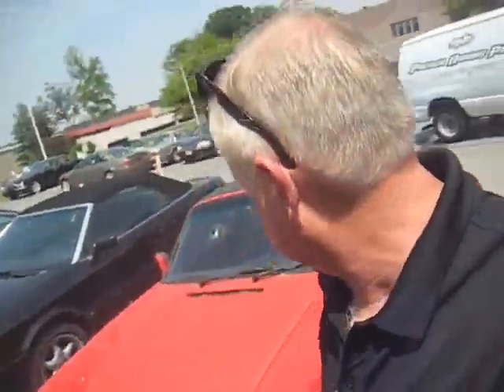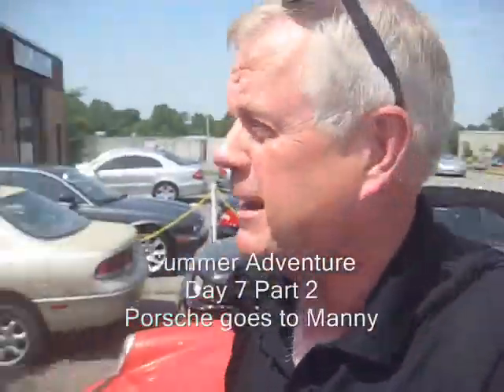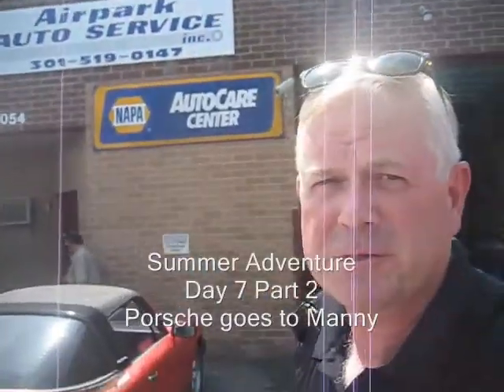Summer Adventure 2008 Day 7 Part 2 Porsche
Bill takes the Porsche in to Manny's "Day Spa" for a 'treatment' including a/c review, steering wheel bearing replacement, warm up regulator replacement and driver window check.